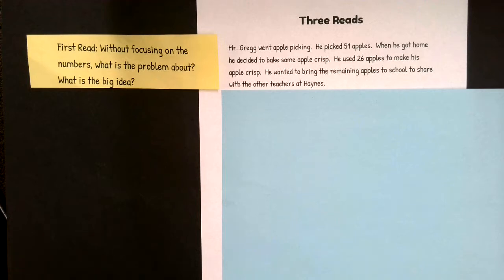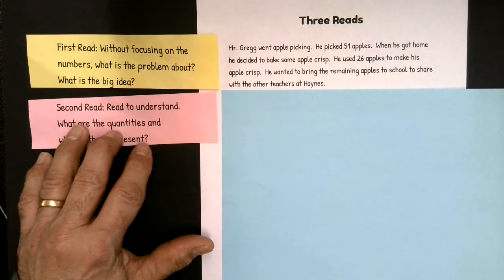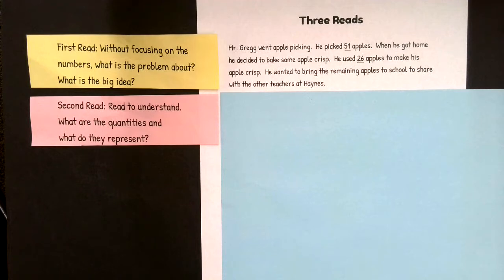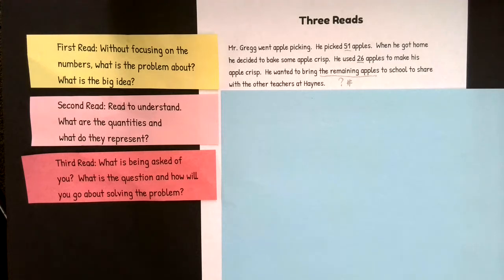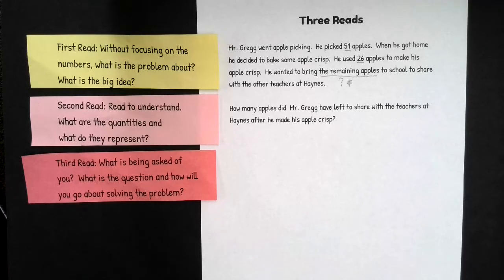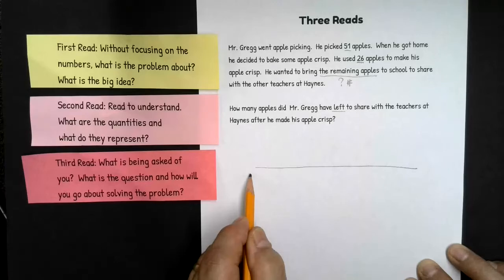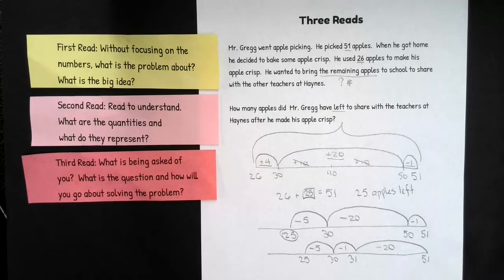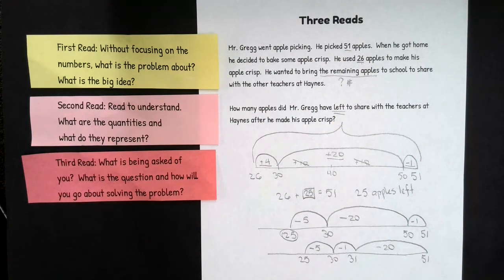Three Reads - Finding the Difference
This video the Three Read strategy and demonstrates the removal and finding the difference strategies on a number line.